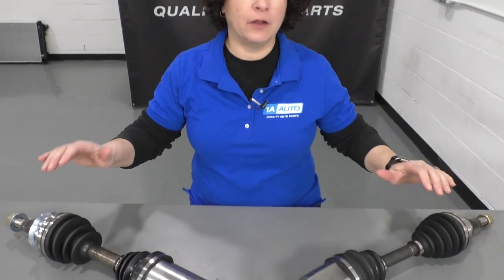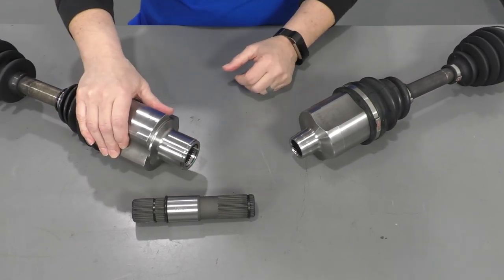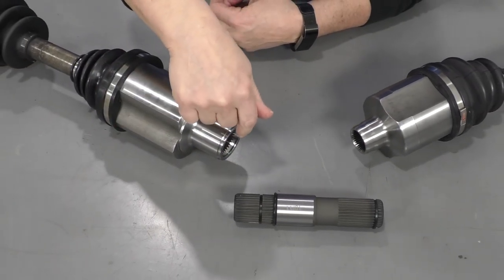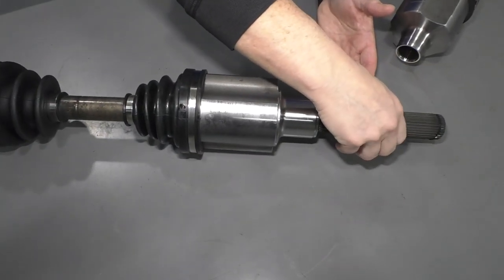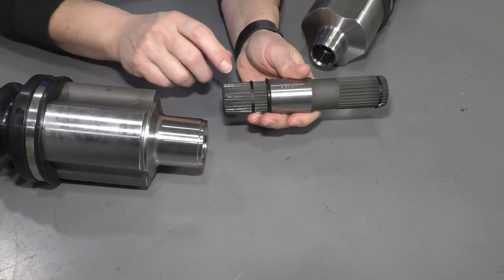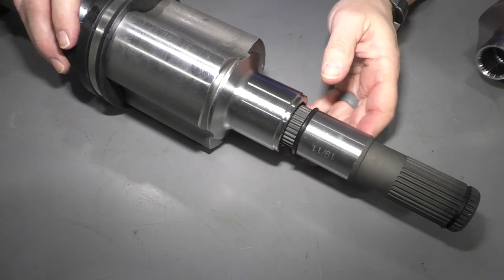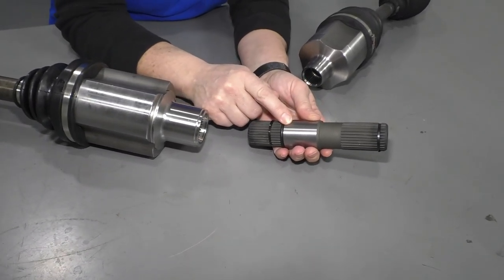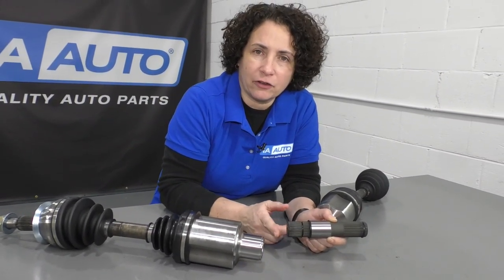Stub Shaft Confusion! Why is My Car's New CV Axle Different?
Stub shaft, what's that? Did you order a new CV axle, but it won't fit into your transmission? You may be one of the many DIYers suffering from a tricky stub shaft! Check out this video to see what we mean!